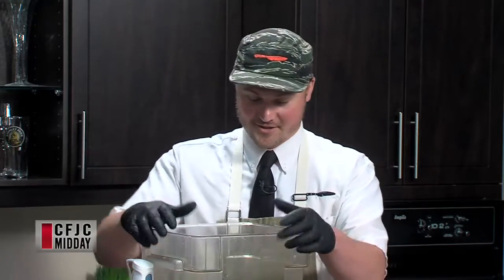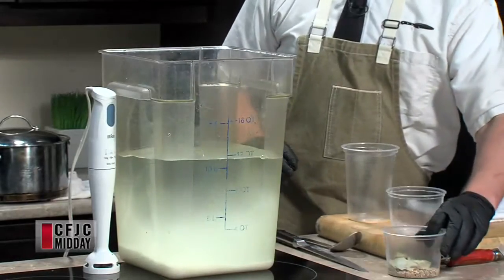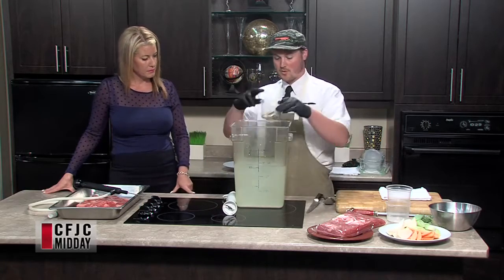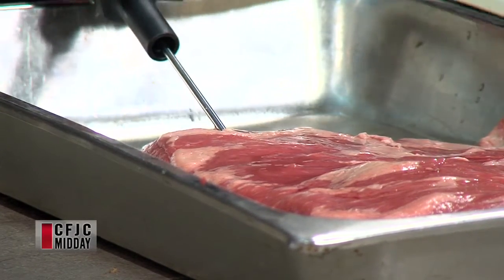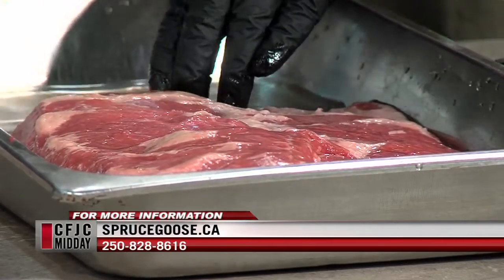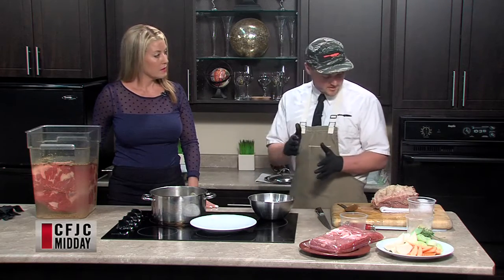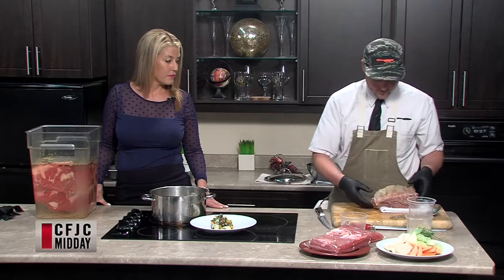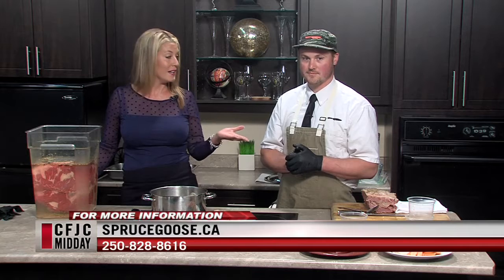CFJC Midday - Sept 09 - Spruce Goose and Chop & Block